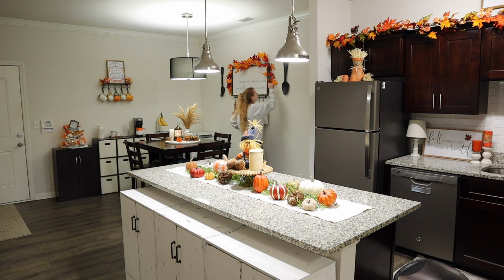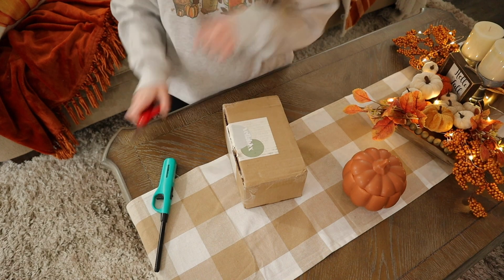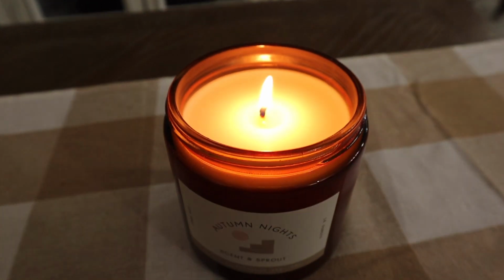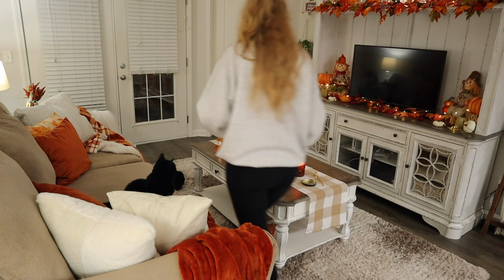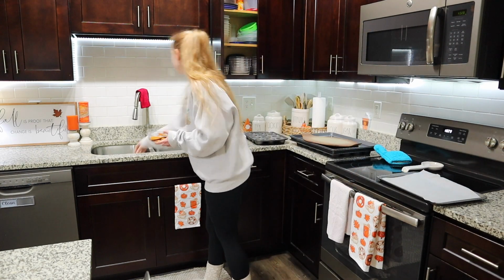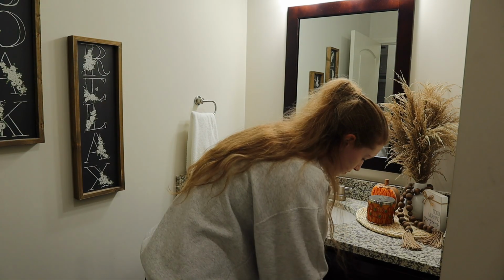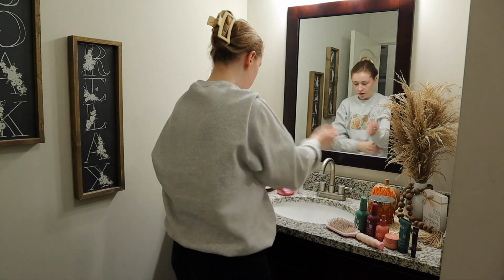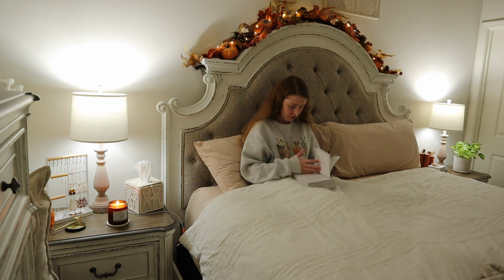Cozy Fall Night Time Routine 2023! Relax With Me + Self Care!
Today is my cozy fall night time routine for 2023! I hope y'all enjoy today's video and I would love to hear about your night time routine!

My Skincare Items!
Face Wash
Blemish Mist
Nighttime Serum
Eye Cream
Lip Balm

I hope everyone enjoyed today's video, I would love for you to join my YouTube family by hitting that subscription button! Love you all and I hope you have a great week!

Lavender Mrs Meyers Multi Surface Spray
Lavender Mrs Meyers Multi Surface Concentrate
Lavender Mrs Meyers Dish Soap
Lavender Mrs Meyers Liquid Hand Soap "3 Pack"
Lavender Mrs Meyers Hand Lotion
Steam Mop
Extra Steam Mop Pads
Carpet Cleaner
Bed Sheets
Clothing Hangers

Social Media!

Microphone "Used for filming and voiceovers"
Handheld Tripod